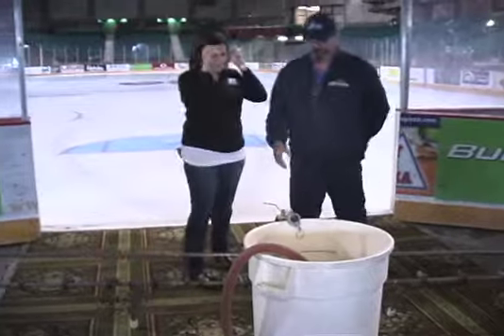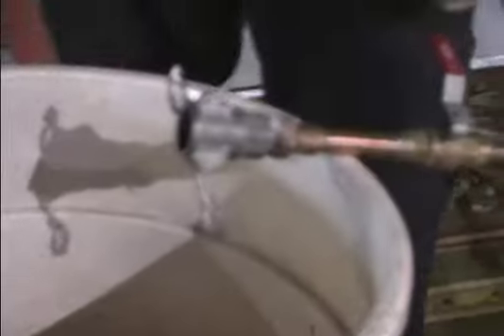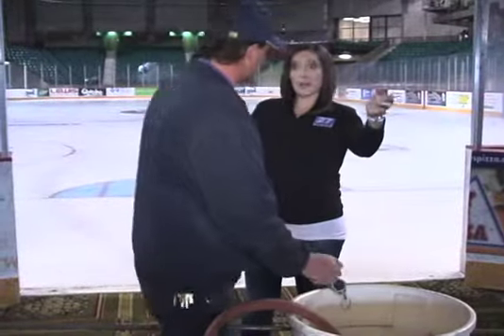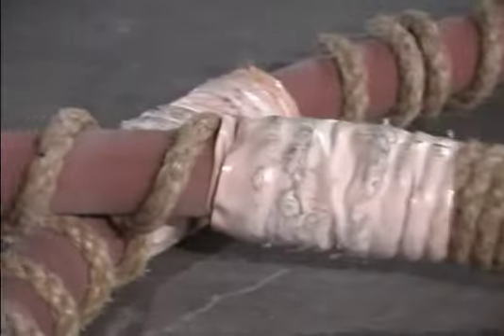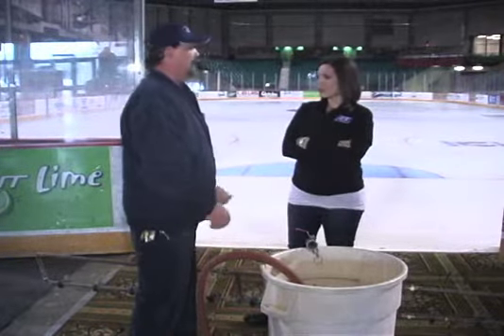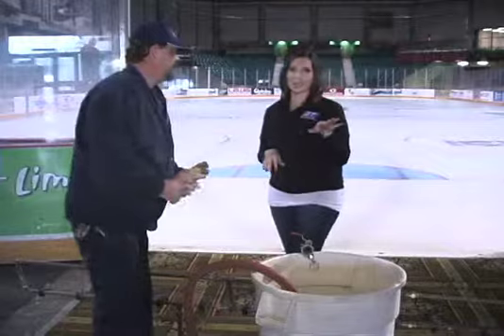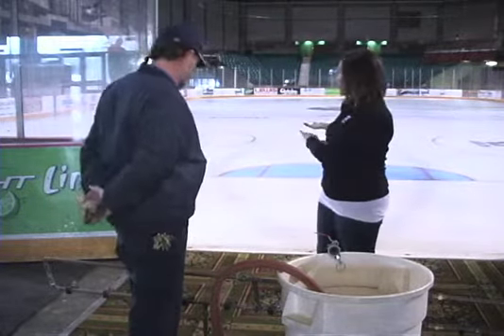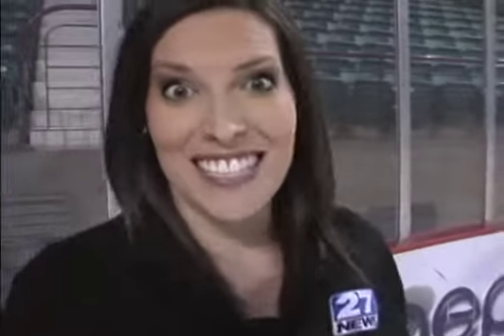27 News - Kelli's Cameo - KS Expocentre Pt 1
Kelli helps the Kansas Expocentre crew prepare the ice for hockey.